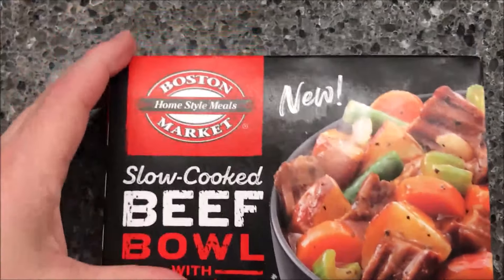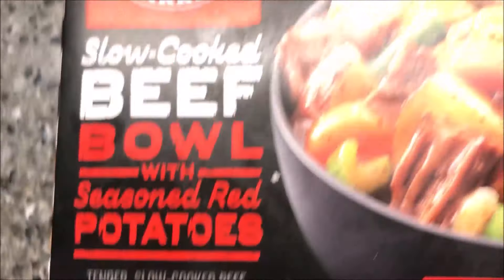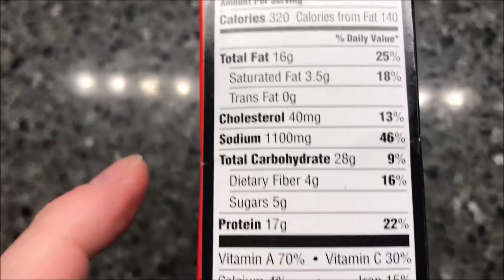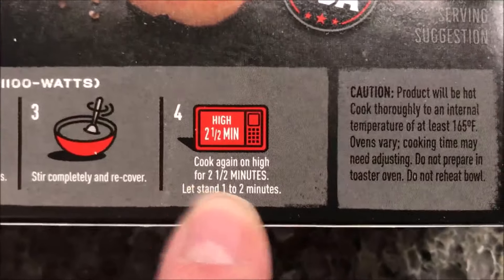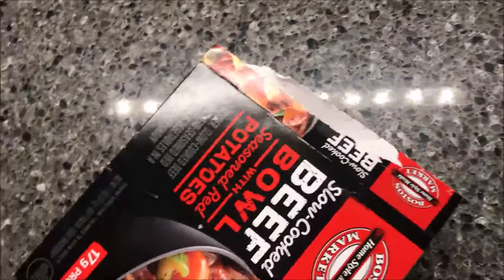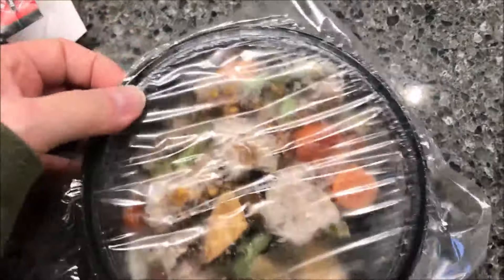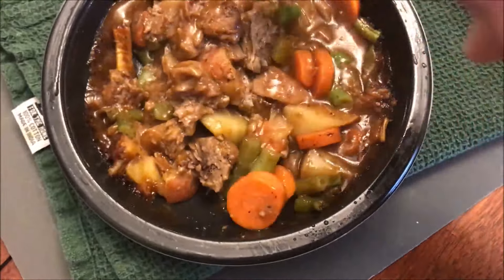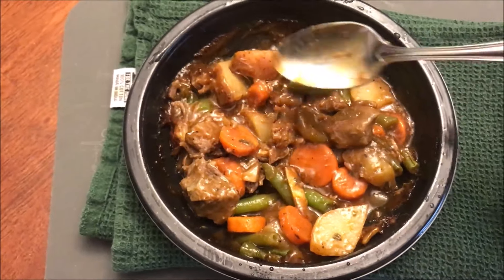Boston Market: Slow-Cooked Beef Bowl with Seasoned Red Potatoes Review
This is a taste test/review of the Boston Market Slow-Cooked Beef Bowl with Seasoned Red Potatoes meal. It is tender, slow-cooked beef and herb-seasoned red potatoes and vegetables in a homestyle gravy. It was $2.29 at Meijer. 1 Bowl (312g) = 320 calories